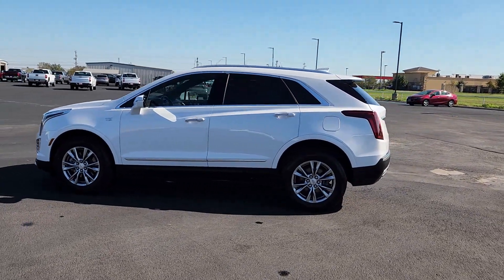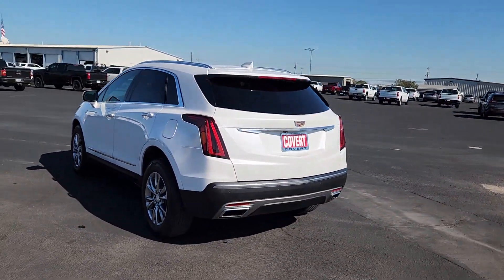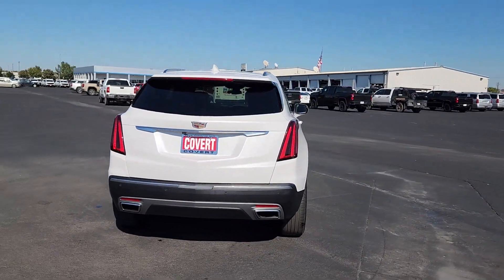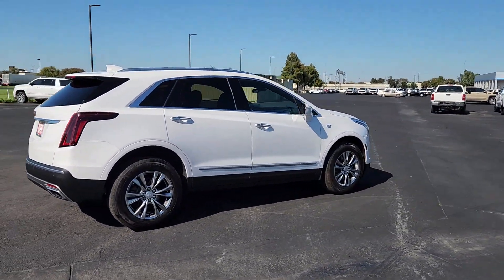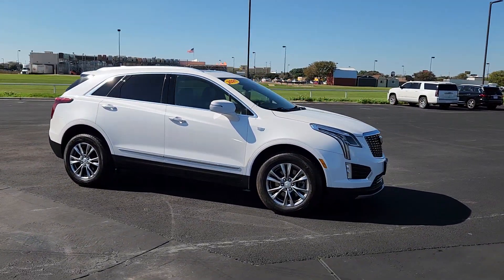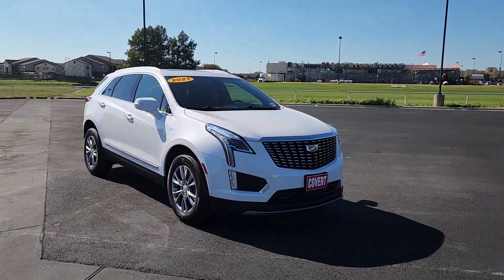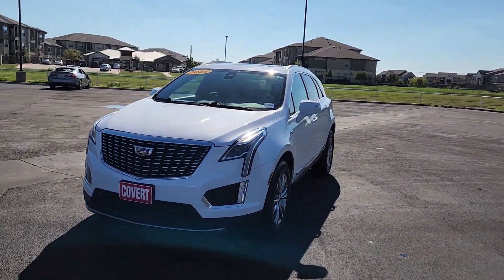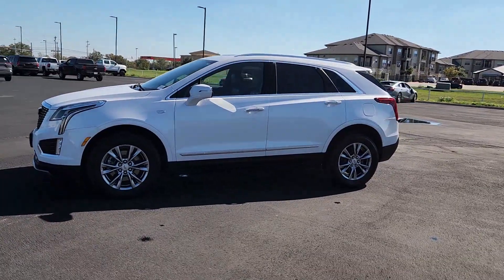2021 Cadillac XT5 Austin, San Antonio, Bastrop, Killeen, College Station, TX AP9983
Used 2021 Cadillac XT5 Premium Luxury available in Austin, Texas at Covert Chevrolet Buick GMC. Servicing the San Antonio, Bastrop, Killeen, College Station, TX area.

702 State Hwy 71 West

**ONE OWNER** **LEATHER** **HEATED SEATS** **APPLE CAR PLAY** **SUNROOF** **BACK-UP CAMERA** **PANORAMIC SUNROOF** 170 Amp Alternator 2-Way Power Driver Lumbar Control Seat Adjuster 2-Way Power Passenger Lumbar Control Seat Adjuster 3.47 Axle Ratio 4-Wheel Disc Brakes 4-Wheel Independent Suspension ABS brakes Air Conditioning Apple CarPlay/Android Auto Auto High-beam Headlights Auto-dimming door mirrors Auto-dimming Rear-View mirror Automatic Dual-Zone Climate Control Automatic Emergency Braking Automatic Stop/Start w/Disable Automatic temperature control Bodyside moldings Brake assist Bumpers: body-color Compass Delay-off headlights Driver door bin Driver vanity mirror Dual Driver Info Center Display Gauge Cluster Dual front impact airbags Dual front side impact airbags Electronic Stability Control Emergency communication system: OnStar and Cadillac connected services capable Exterior Parking Camera Rear Four wheel independent suspension Front & Rear Park Assist Front anti-roll bar Front Bucket Seats Front Center Armrest Front dual zone A/C Front License Plate Bracket Front reading lights Fully automatic headlights Garage door transmitter HD Rear Vision Camera Heated door mirrors Heated Driver & Front Passenger Seats Heated front seats Heated steering wheel Illuminated entry Inside Rear-View Auto-Dimming Mirror Knee airbag Lateral Mesh Cargo Net Leather Seating Surfaces w/Mini Perforated Inserts Leather steering wheel Low tire pressure warning Memory seat Occupant sensing airbag Outside temperature display Overhead airbag Overhead console Panic alarm Passenger door bin Passenger vanity mirror Power door mirrors Power driver seat Power Liftgate Power moonroof: UltraView Power passenger seat Power steering Power windows Premium Luxury Package 1SC Rain sensing wipers Rear anti-roll bar Rear reading lights Rear seat center armrest Rear window defroster Rear window wiper Remote keyless entry Road Emergency Tool Kit Roof rack: rails only Security system Speed control Speed-sensing steering Split folding rear seat Spoiler Steering wheel memory Steering wheel mounted audio controls Tachometer Teen Driver Telescoping steering wheel Tilt steering wheel Traction control Trip computer Turn signal indicator mirrors Variably intermittent wipers Voltmeter Wheels: 18 6-Split Spoke Alloy. CARFAX One-Owner. Clean CARFAX. 2021 Cadillac XT5 Premium Luxury FWD 9-Speed Automatic 2.0L Turbocharged Priced below KBB Fair Purchase Price!brbrOdometer is 7088 miles below market average! 22/29 City/Highway MPG